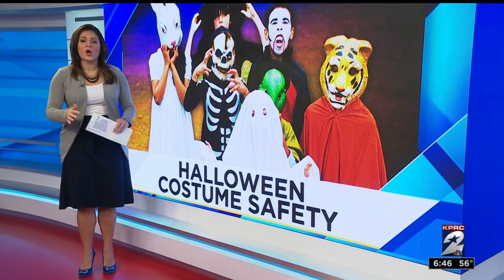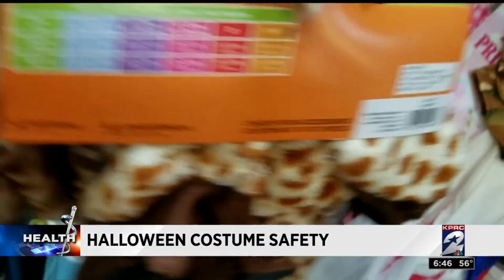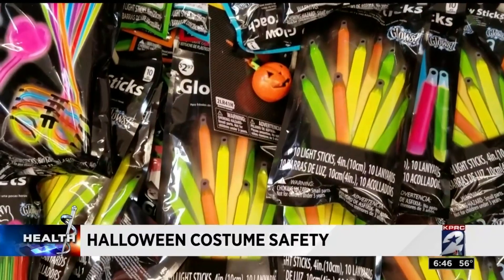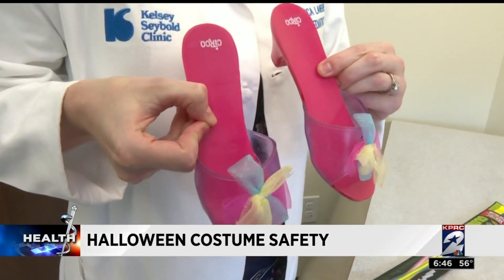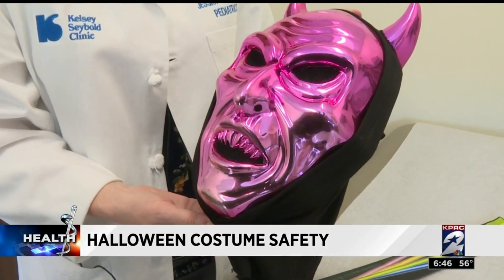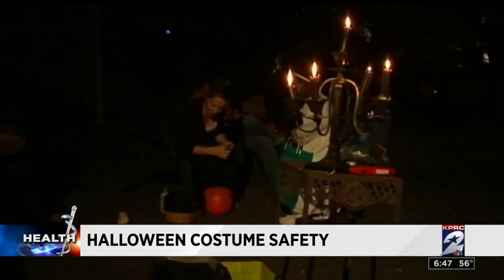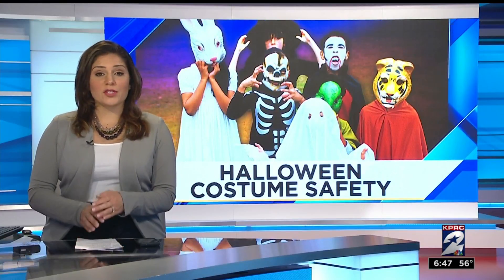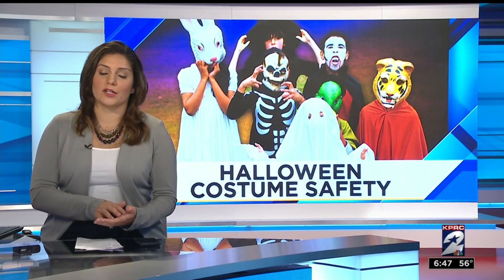Head-to-toe Halloween costume safety tips parents should know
Here's the checklist you should follow to make for a safer night of trick-or-treating.